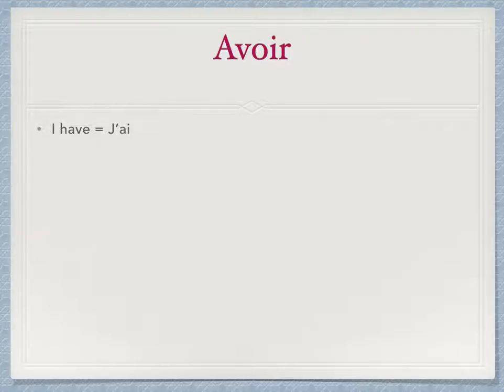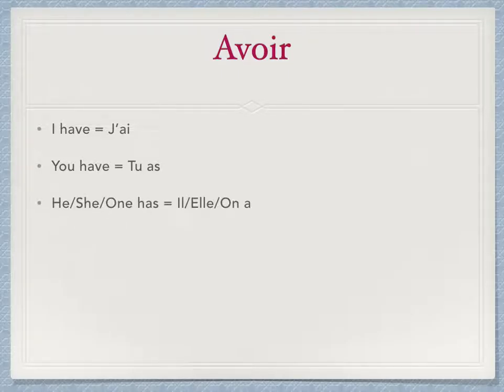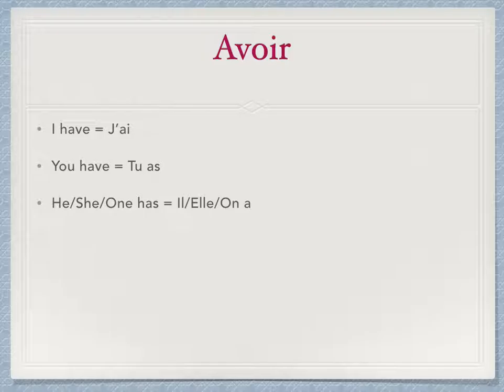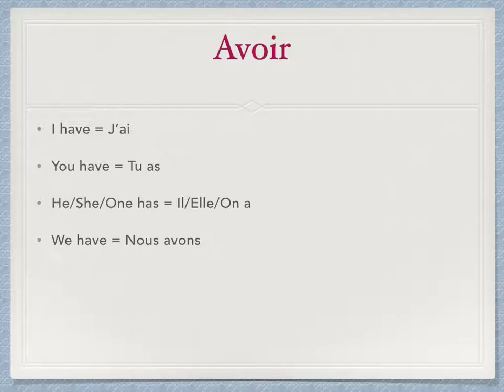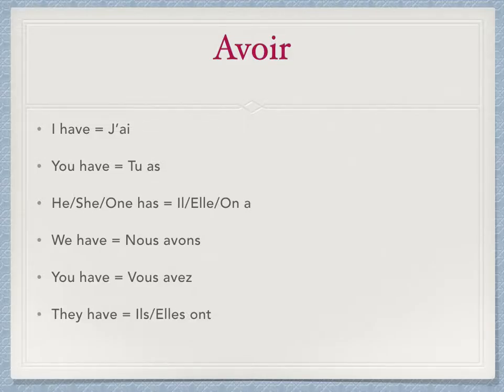2.1.1 avoir conjugation